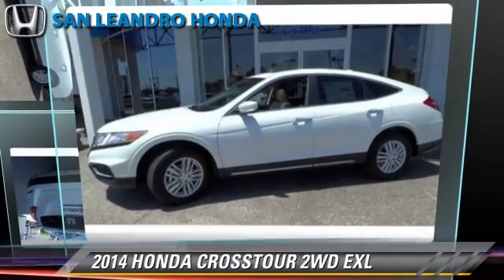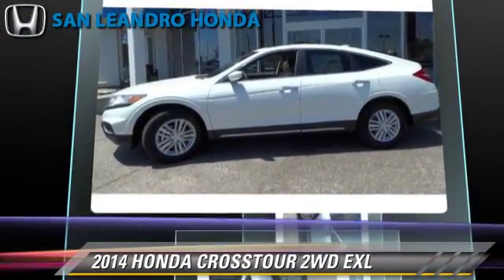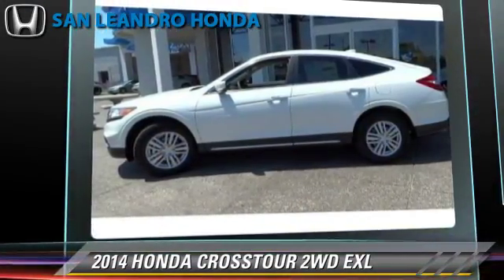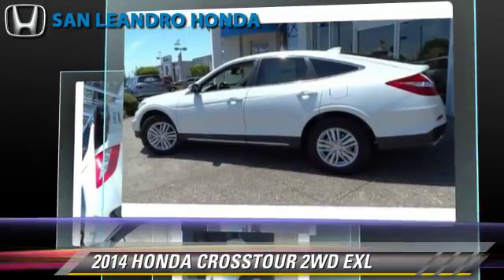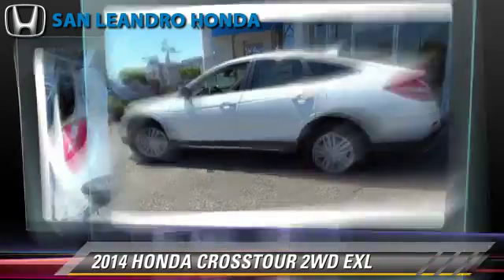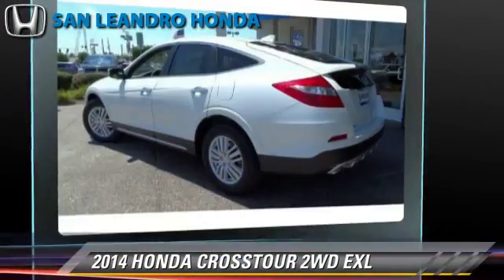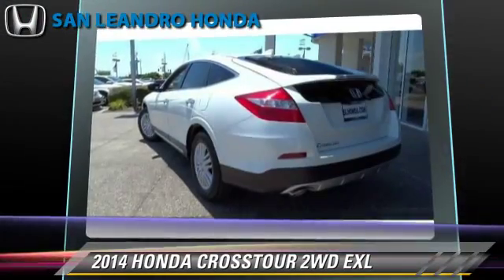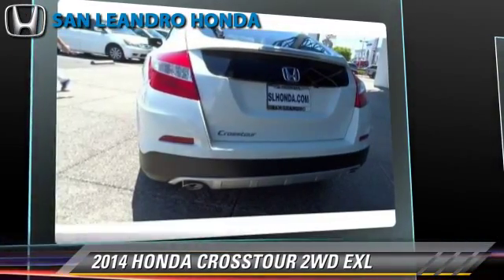Local Used Honda Cars for in Hayward and Union City Ca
[DFIN:3:3045388:I:3027:52256082:ac3797b8640c1e4d9308d85b2f1feecb]